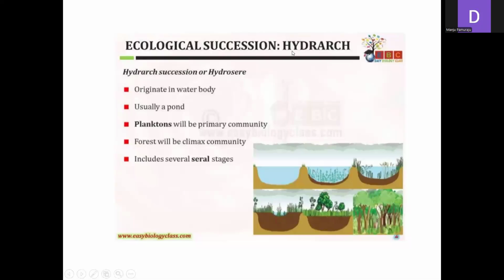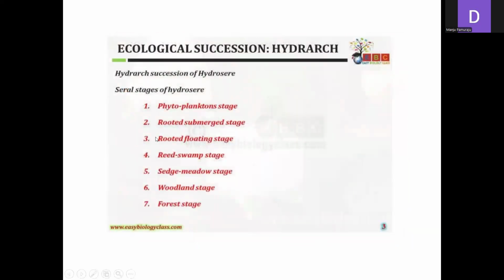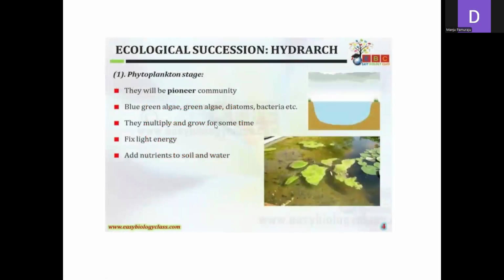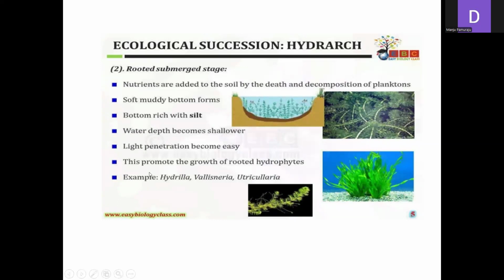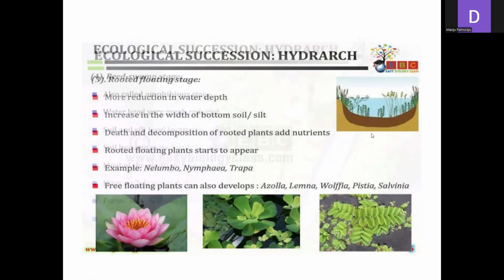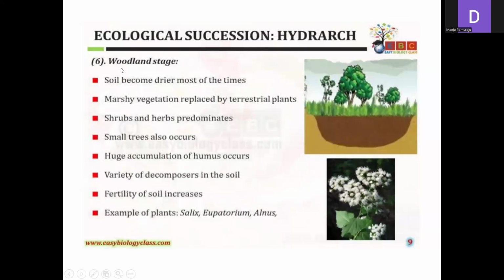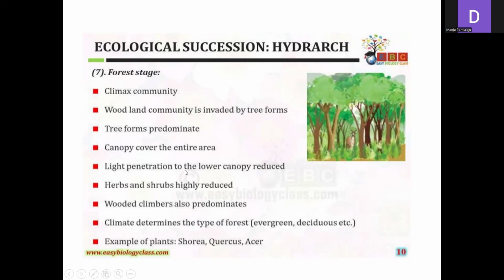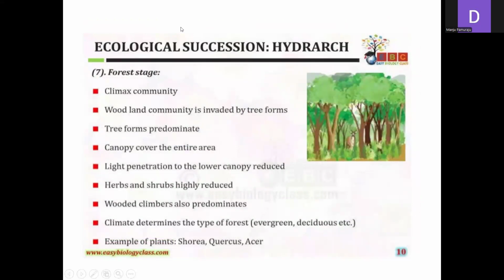CPGET-2024 PLANT ECOLOGY - ECOLOGICAL SUCCESSION- HYDRARCH (HYDROSERE) - DR.P.MANJULA ASST.PROFESSOR